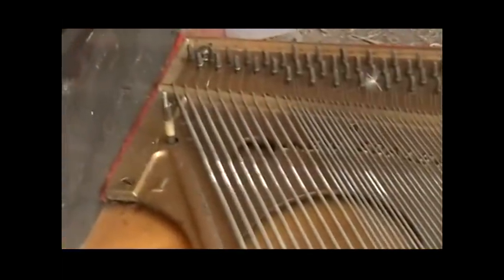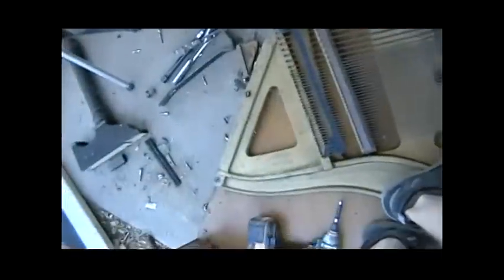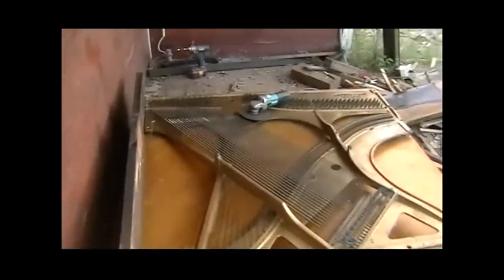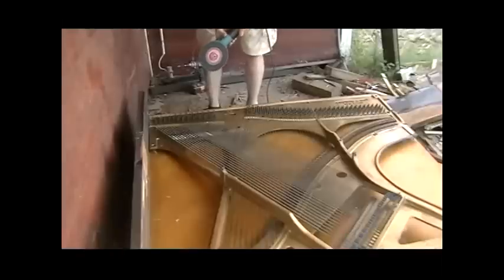Piano dissection/disassembly/workings. 1906 Ludwig & co.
Apparently old pianos aren't built well enough to work well after standing outside all winter.
For the indulgence of your curiosity, and for my earning a space here on earth, here goes the disassembly...

Table of Contents:
0:00 - 1:47 : gaining access to keys
1:47 - 3:36 : looking at bad keys and removing keys
4:37 - 6:40 : observing the workings of the action bar
6:41 - 10:38 : removing items beneath the keys
10:38 - 13:34 : removing pedals, pedal levers, and mounting hardware
13:34 - 14:46 : showing a black widow who's the man.
14:46 - 17:05 : misc. disassembly of piano to access the soundboard
17:10 - 21:45 : butchering the soundboard and strings
21:45 - on : what your retirement will look like due to fiat banksters who've no business being alive.

tracklisting:
1. final fantasy iv - prelude - piano
2. rufus' welcoming ceremony, piano
3. mystic forest, piano
4. spinach rag, piano
5. to zanarkand, piano
6. tifa's theme, piano
7. chopin - berceuse   played by ashkenazy (watch?v=rzUAkfjDxG0)